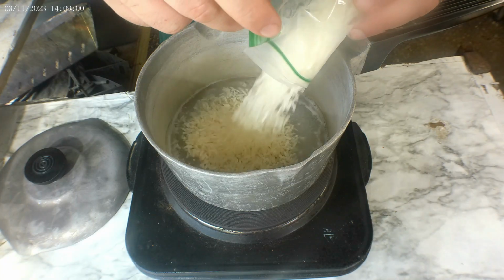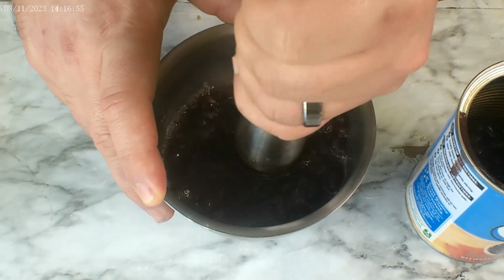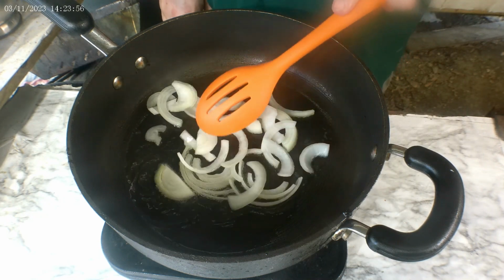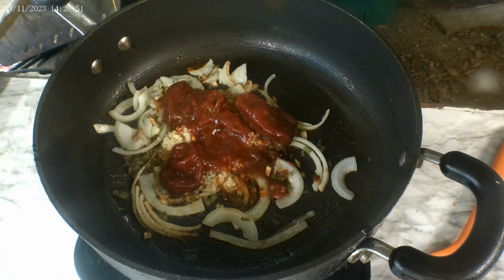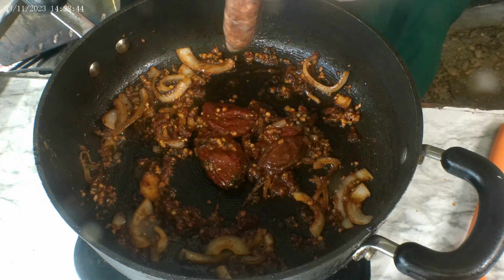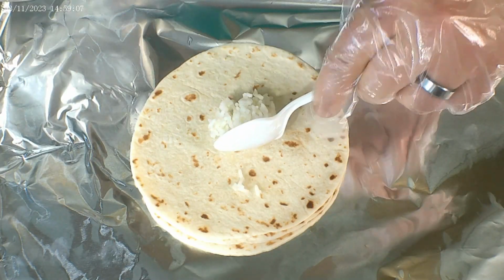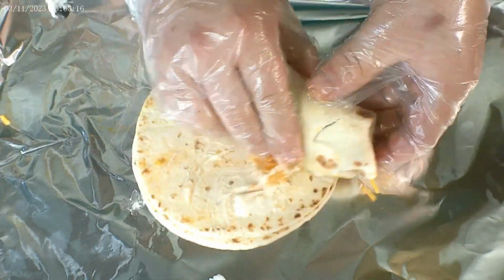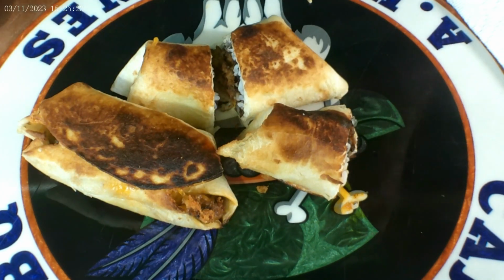CHORIZO & BLACK BEAN CHIMICHANGAS EP.252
or you can contant me via Instagram :CAJUNRNEWBBQ